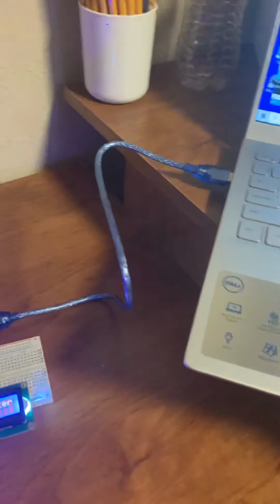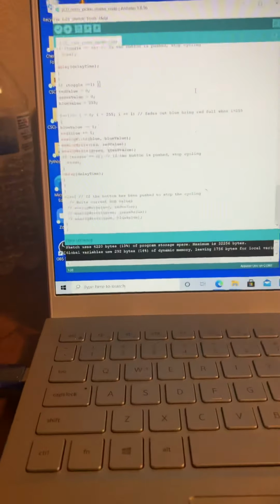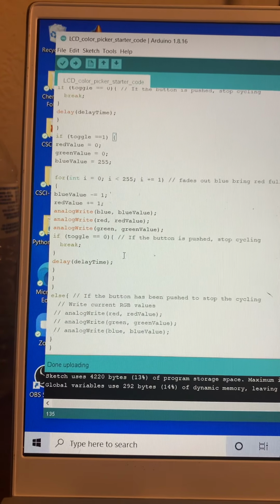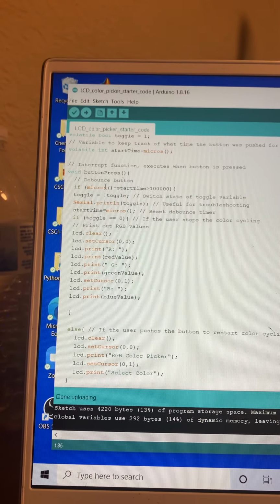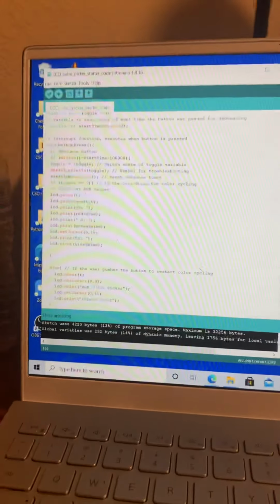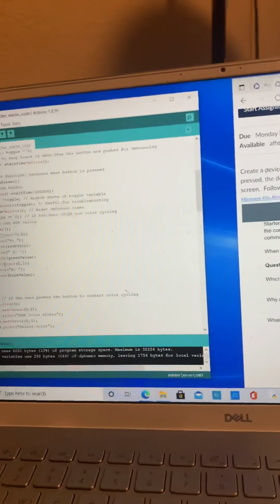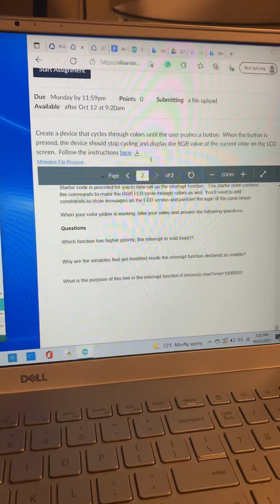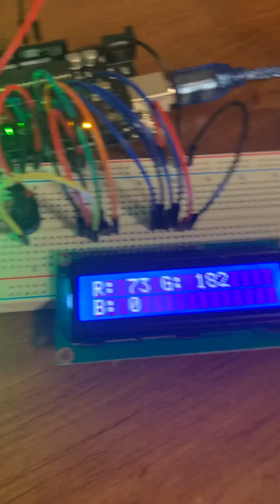EC: LCD Color Picker